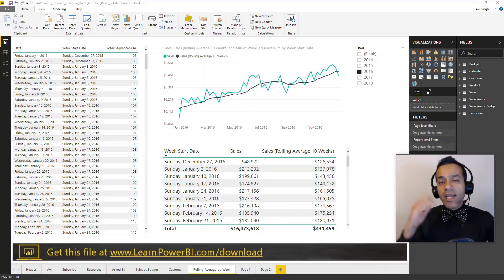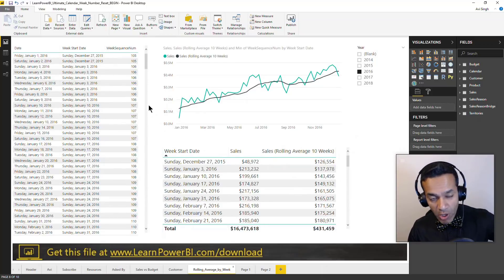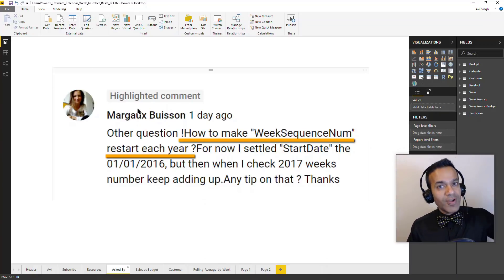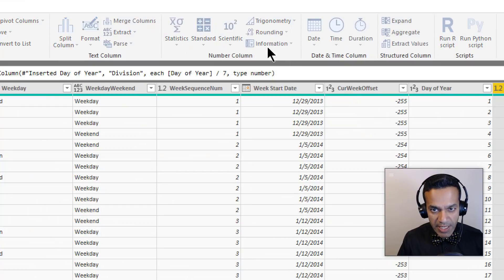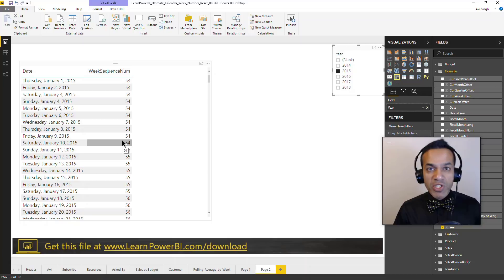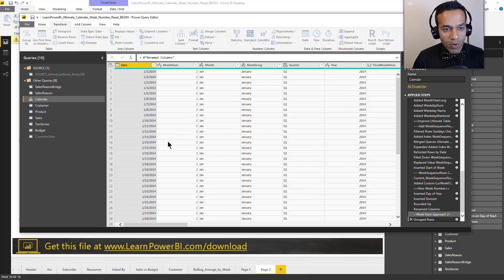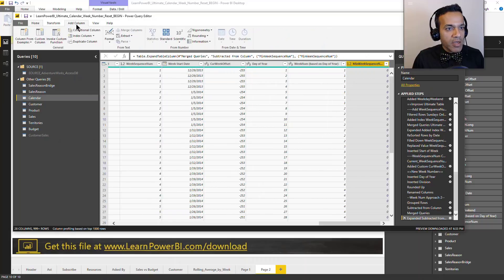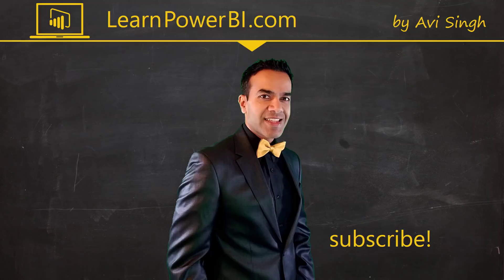Power BI Week Number (Weeknum) in Date Table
Week Numbers (Weeknum) in Power BI Date Table (Calendar Table) are extremely useful. Watch video to learn more and Download the Power BI file in Video

Week Numbers can allow you to show your data
• Week over Week
• Weekly Averages
• Rolling Week Period
…and more

⚡Power On!⚡
-Avi Singh